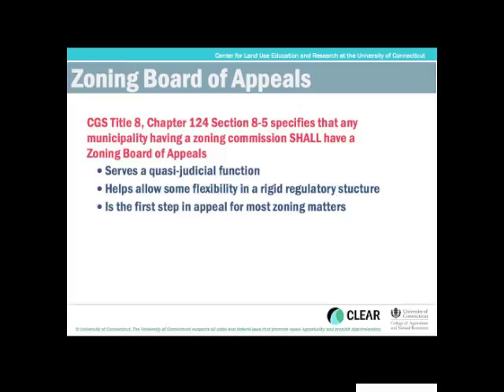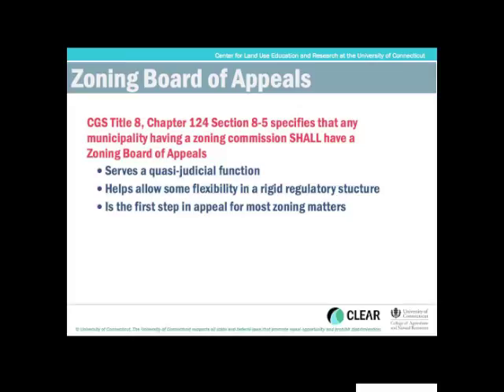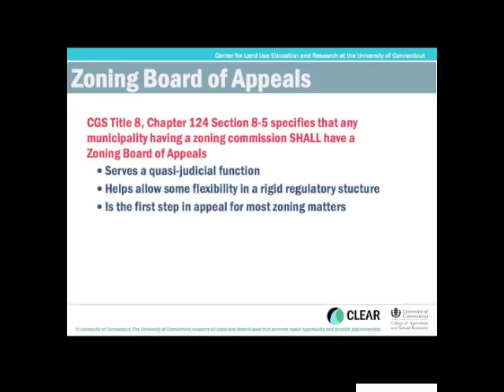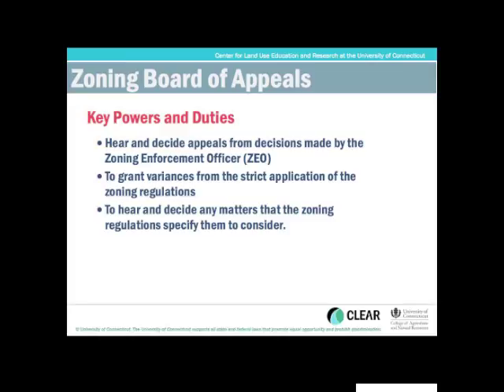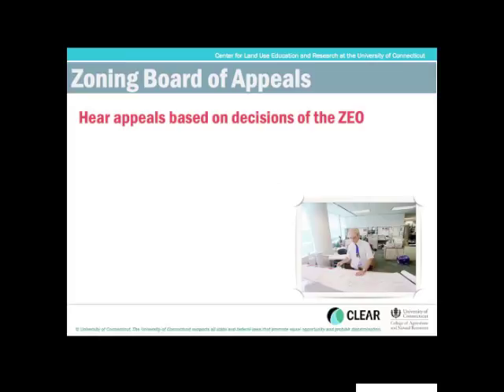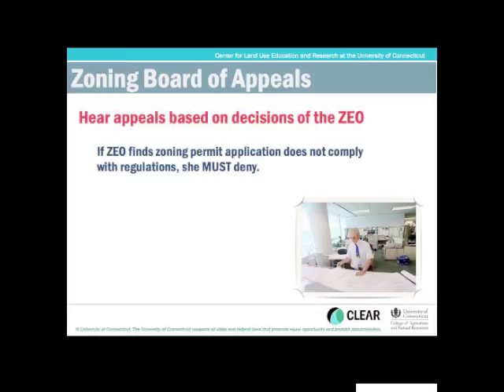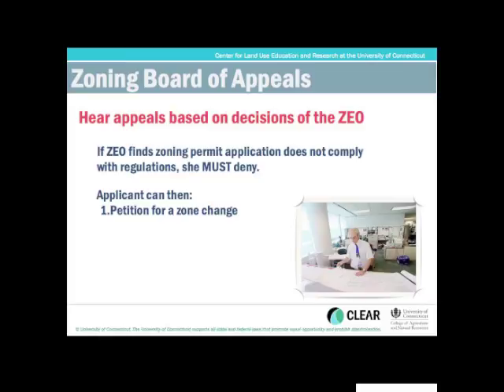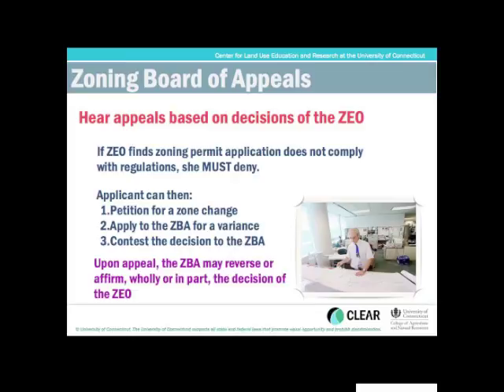Zoning Board of Appeals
Roles & Responsibilities of a Zoning Board of Appeals member in CT.